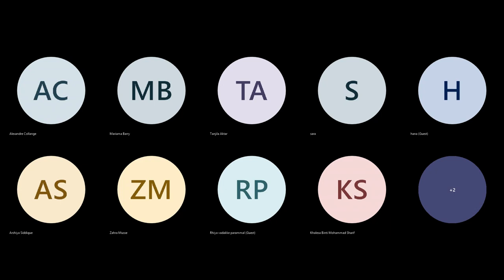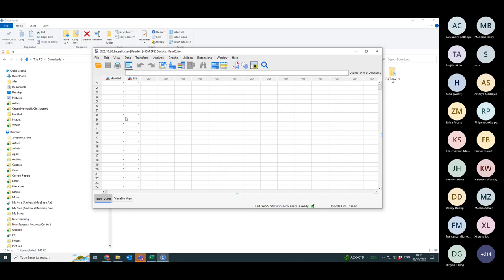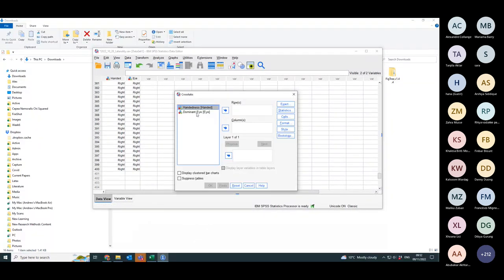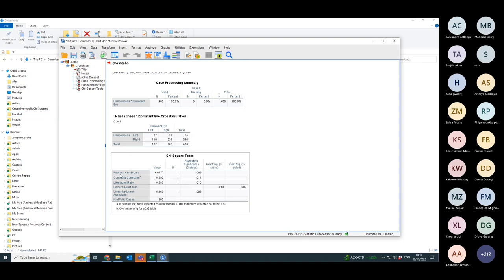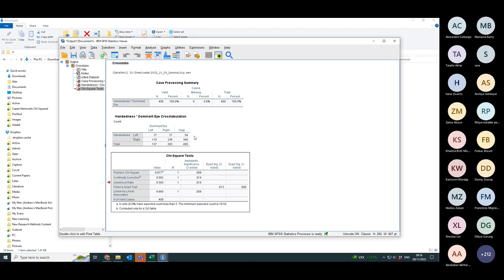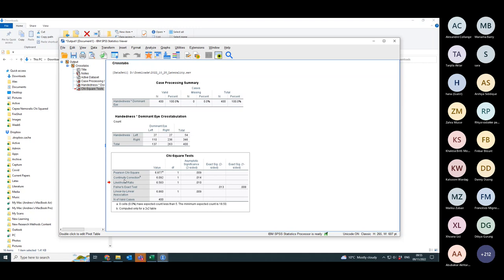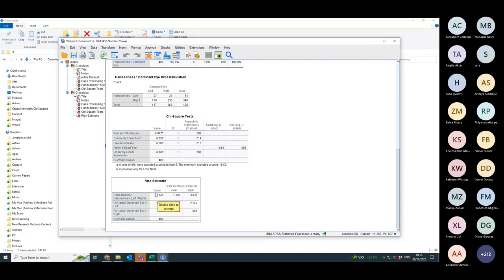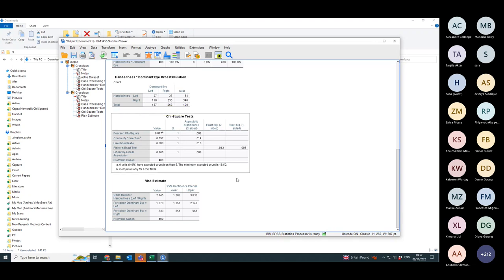Week Seven Workshop Lateraility